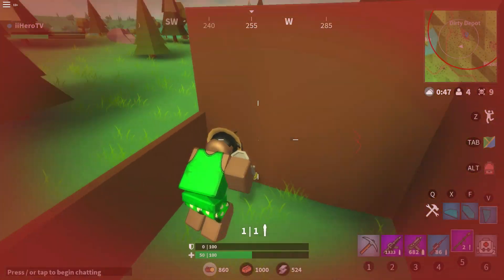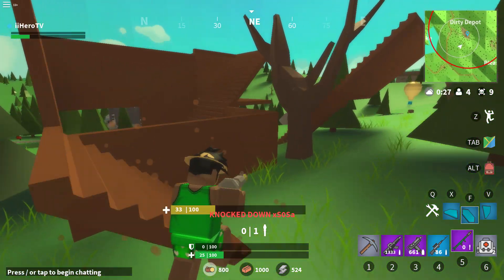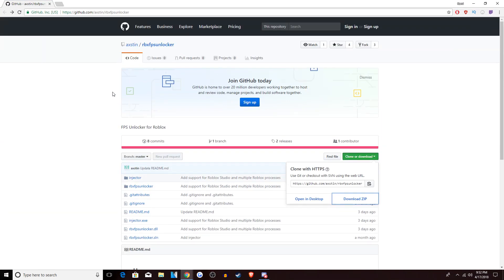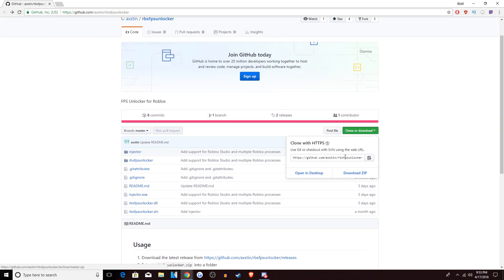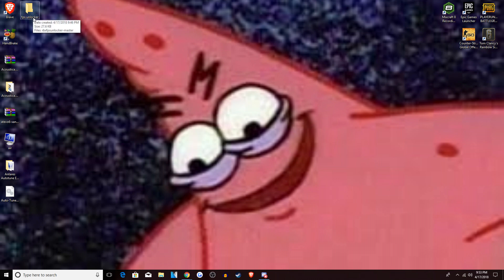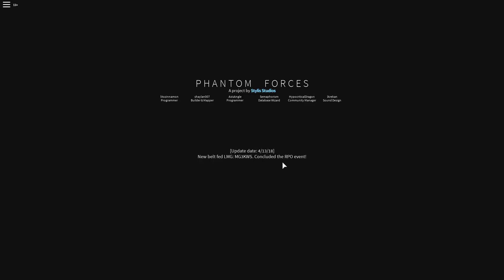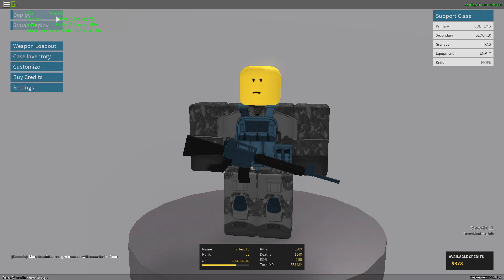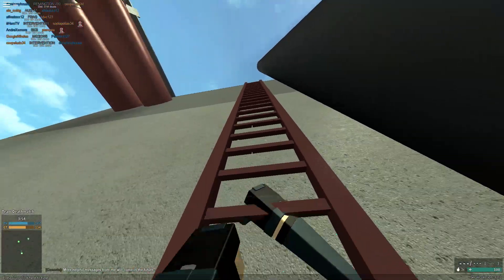( OLD, NEW VID IN DESC ) HOW TO GET UNLIMITED FPS ON ROBLOX! (WORKING 2018)